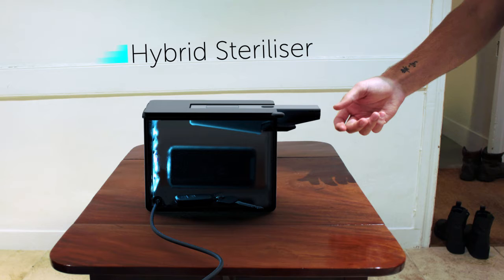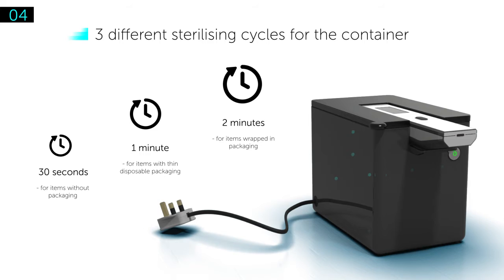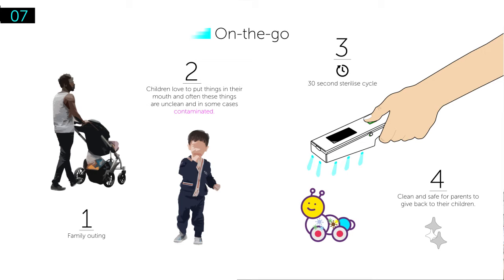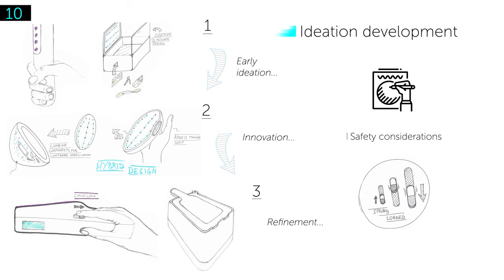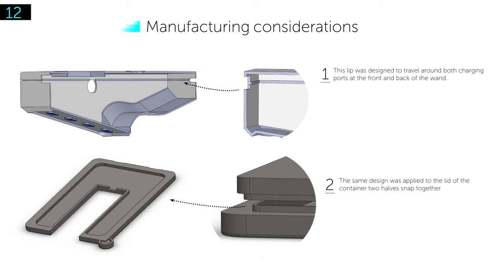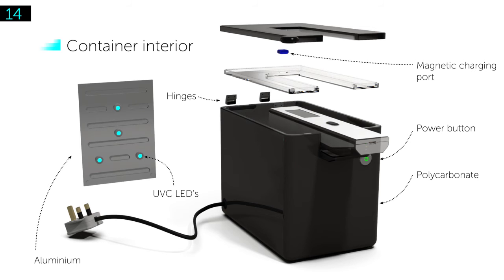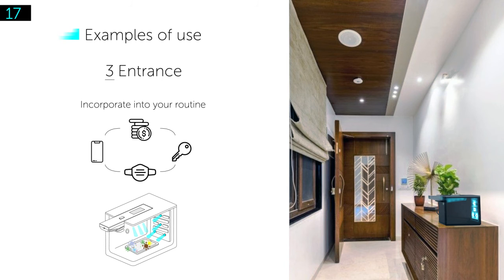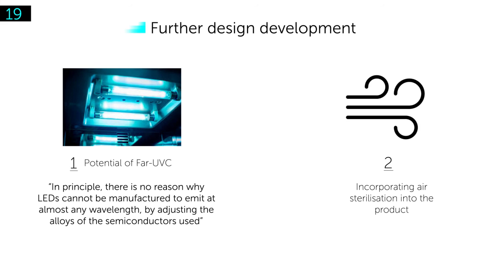The Hybrid Steriliser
BA final year product design minor project